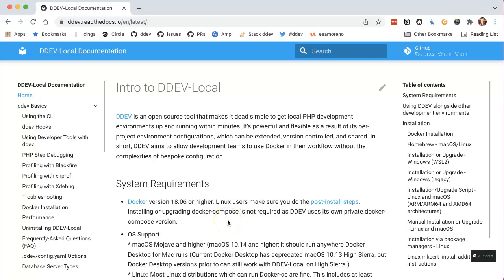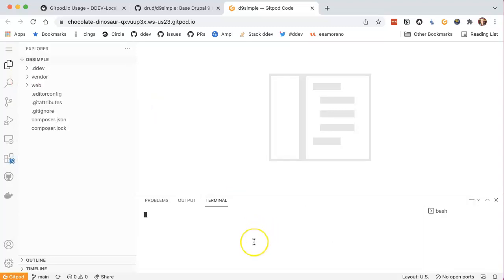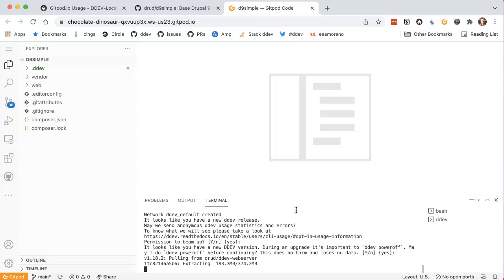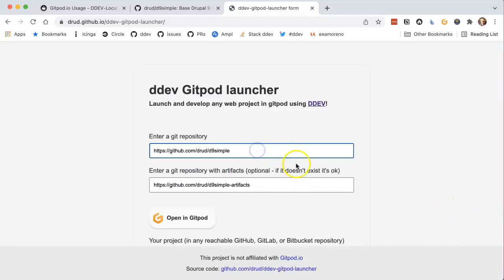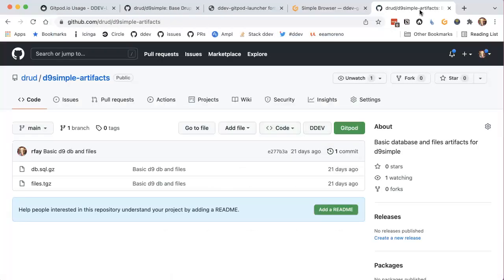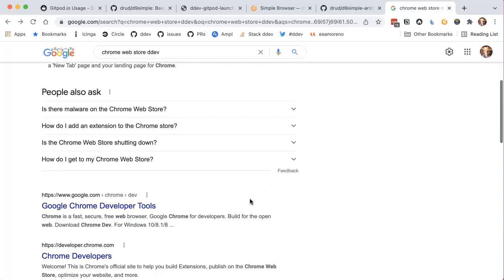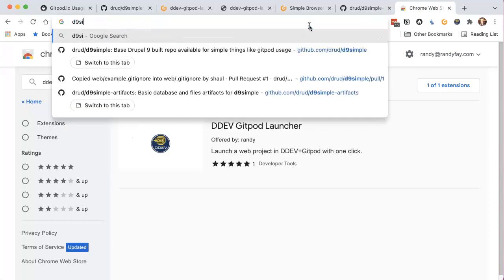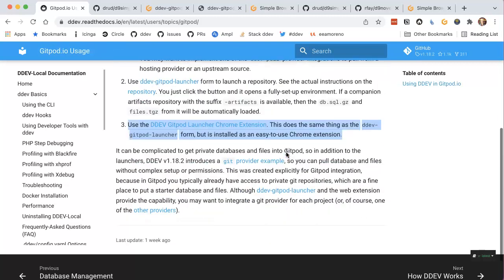Using DDEV in Gitpod.io